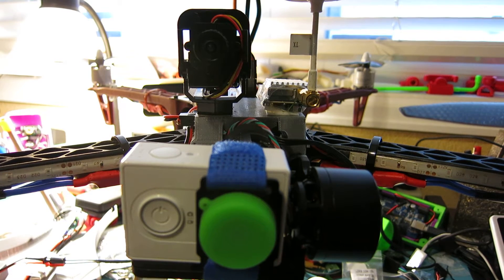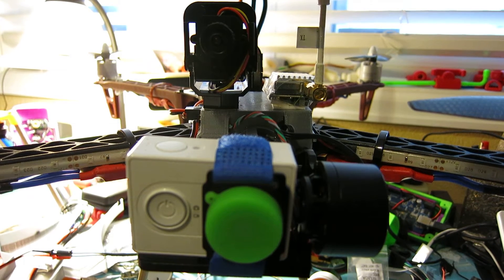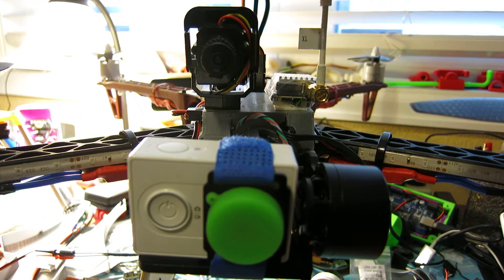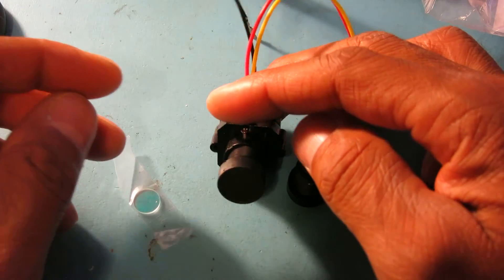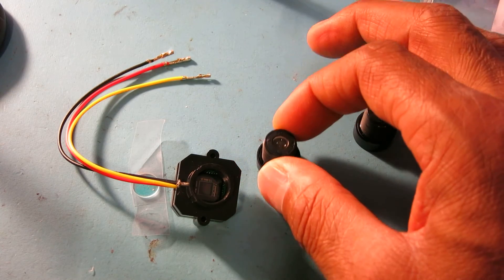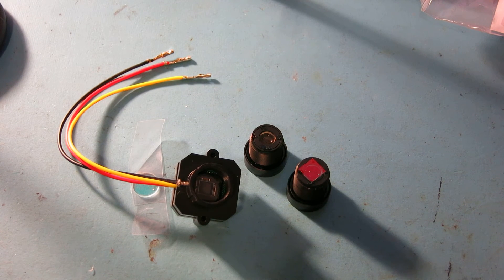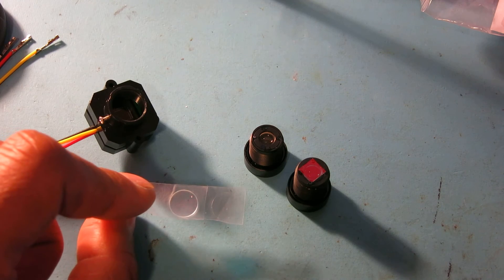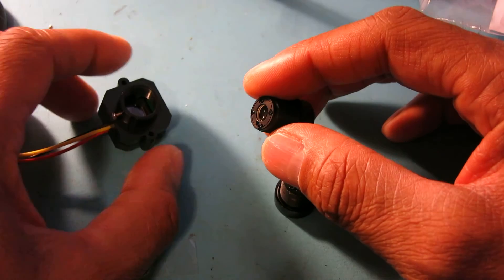Upgrade your FPV Camera Lens and add an IR Cut Filter to get Saturated Colors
You can change the field of view on your FPV camera by using inexpensive security camera lenses.  If your camera does not have an IR Cut filter built into the sensor, you can order IR Cut filters that are made for telescopes and epoxy glue these onto the back of your new lens to get a more colorful saturated image.  If your FPV camera image is washed out, this is how to fix it.

To make the field of view wider, go with a smaller focal length lens.  I used a 2.1mm lens to get close to the FOV that my Xiaomi Yi action camera has.

Please note that I do not recommend super glue or CA.  This will cause a fog on the lens and camera sensor and ruin it.  Use very small dabs of epoxy instead.

UV-IR CUT Filters (10mm dia.):

2.1mm lens:

600TVL Camera: